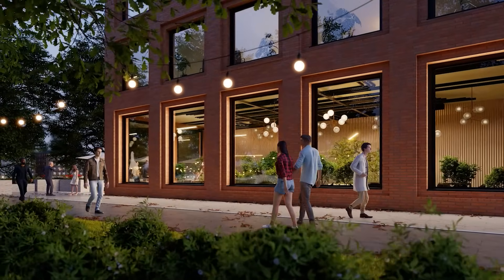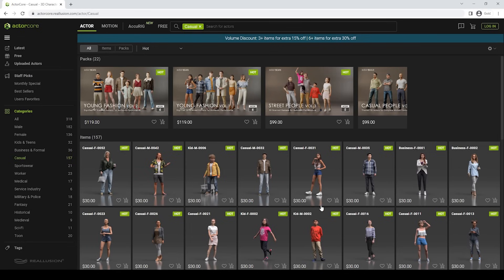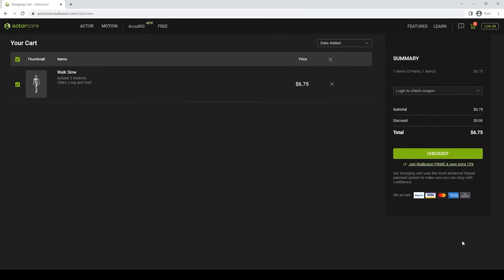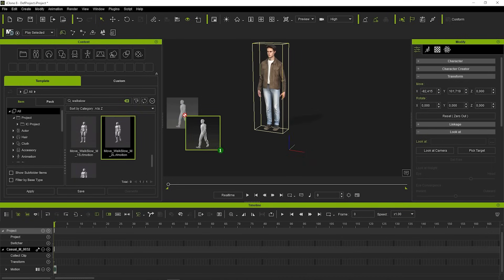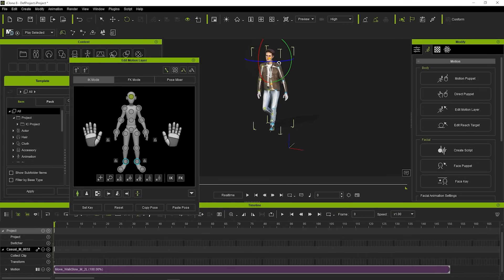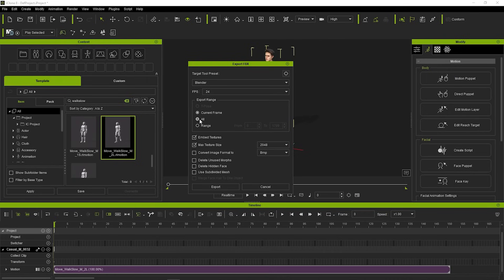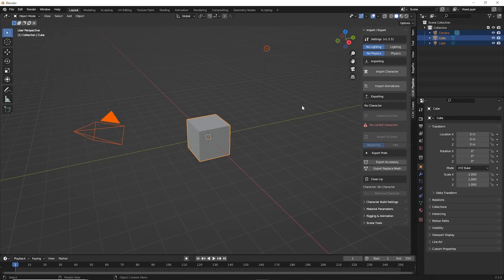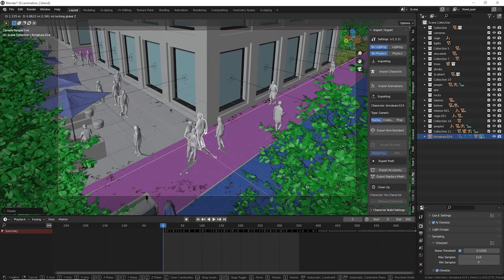Create an Archviz Simulation with 3D People and Mocap Animation from the ActorCore Asset Store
ActorCore is Reallusion’s browser-based service that provides a huge library of high-quality 3D characters and mocap motions. Designed for crowd scene usage, ActorCore's lightweight characters are fully-rigged for facial, body and lip-sync animations, suitable from long to middle camera ranges. Along with an extensive library of 3D motions, and FBX file export formats compatible with all major 3D tools including Unreal Engine, Unity, Blender, 3ds Max, Maya, MotionBuilder, Cinema4D, Omniverse, and iClone -  ActorCore is the best 3D content marketplace for real-time animation and business simulations.

In this tutorial, you'll learn how Artur Szóstakowski, a CG artist and architect, generated an animated crowd scene in the urban environment using ActorCore 3D people and mocap animations, iClone and Blender.